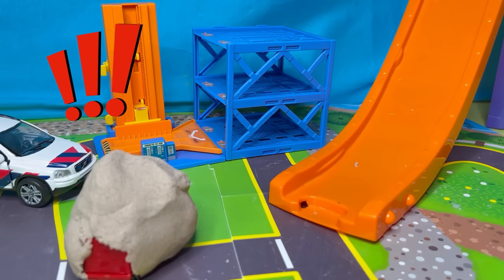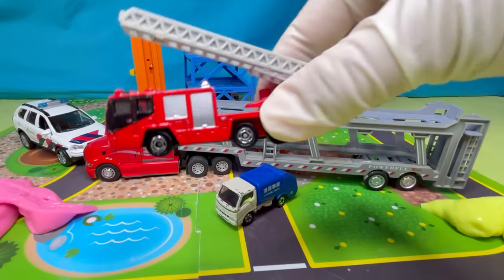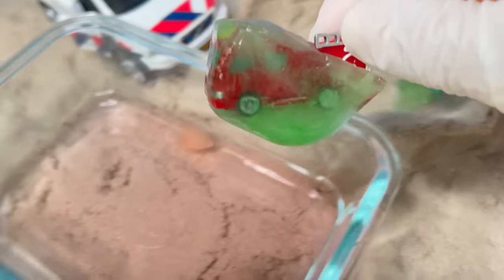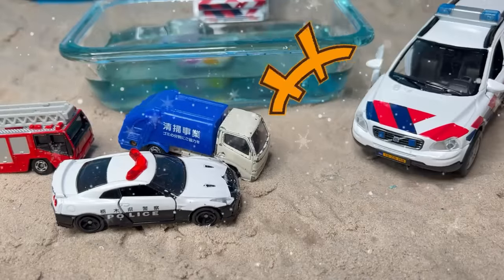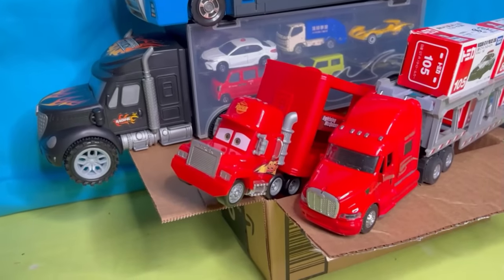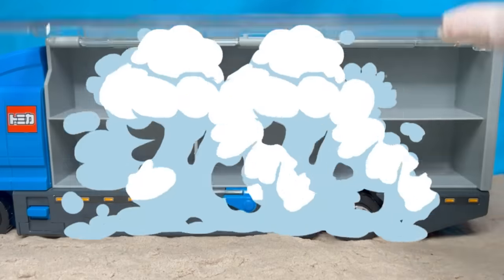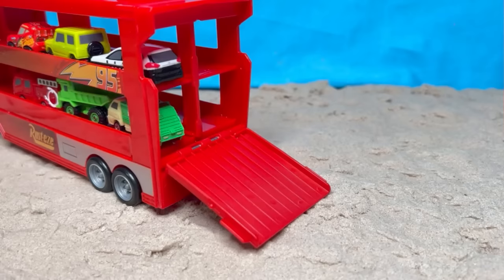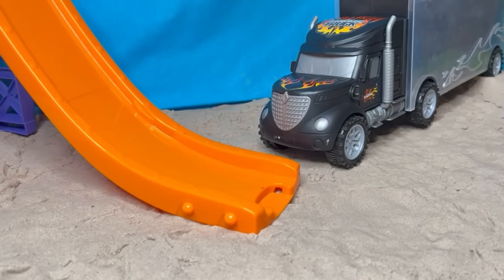Die-cast Cars and Transportation Vehicle Go Through a Magic Gate & Become Bigger &more stories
Small working cars are going through a magic gate, and they become bigger! and more fun stories for kids!

〇 Police Car, Fire Truck, Car Carrier Transform When Passing Through the Magic Gate
〇 Fire Truck, Ambulance are Trapped in Sand, Mud, Balloon! Park at Multi Story Parking
〇 Police Car, Fire Truck, Garbage Truck Trapped in the Ice! Melt the Ice & Rescue
〇 Police Car, Ambulance, Garbage Truck Carried by Transportation Vehicle. Let's Play in the Water!
〇 Box full of Transportation Vehicles! Let's Put Police Car, Fire Truck, Die Cast Cars on Car Carriers